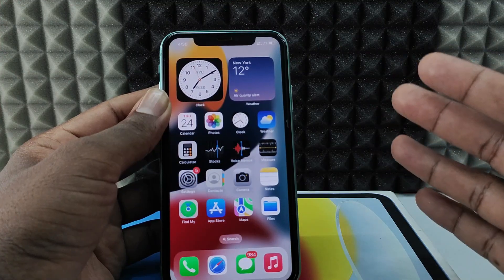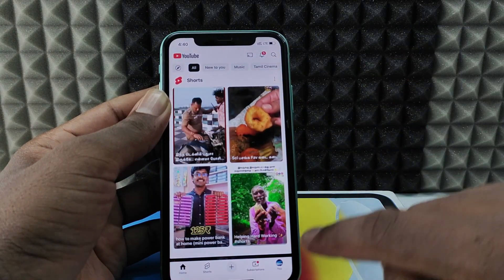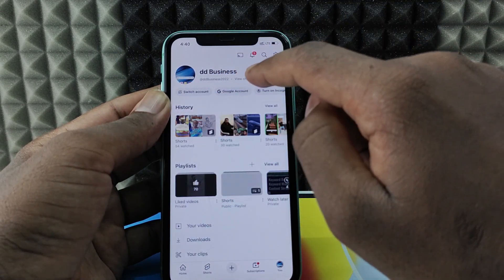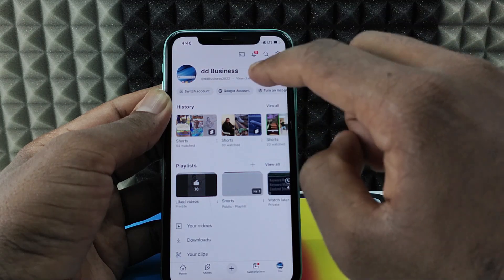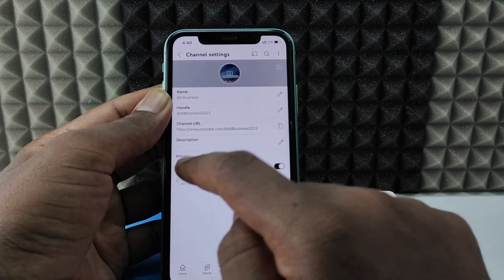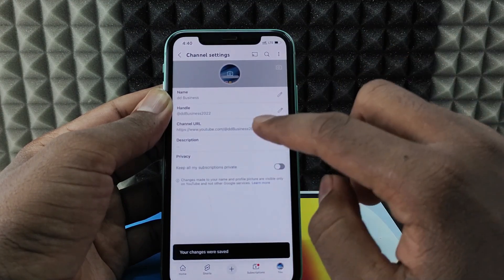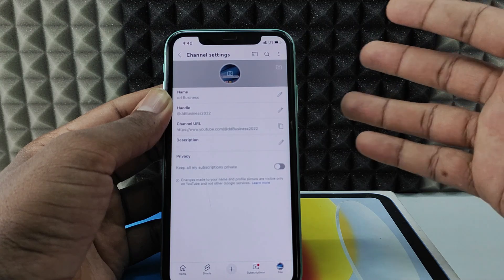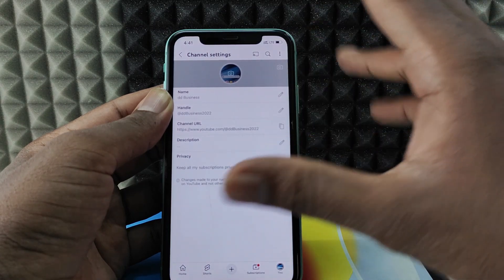how to make your youtube channel public on iphone?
How to Make your YouTube Channel Public on iPhone? In this video, I show you how to make your youtube channel public on iphone and make your subscriptions as public. Actually, You can easily make your youtube channel as public on iphone.